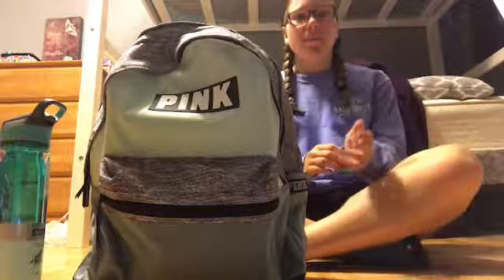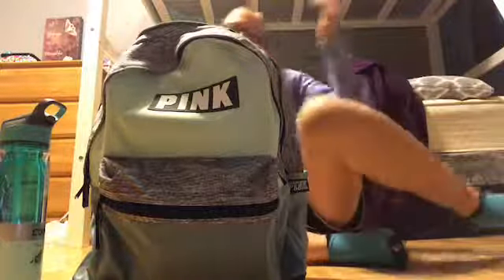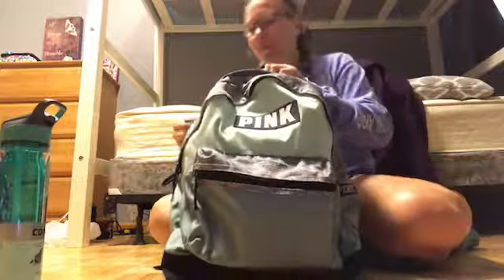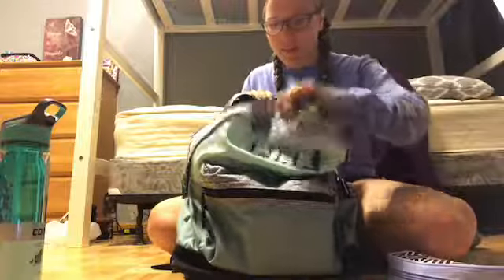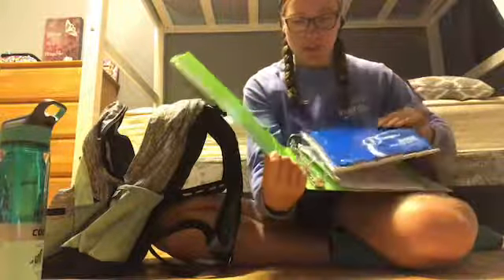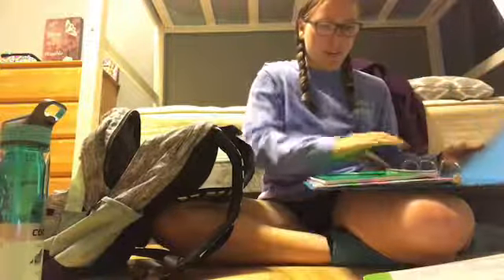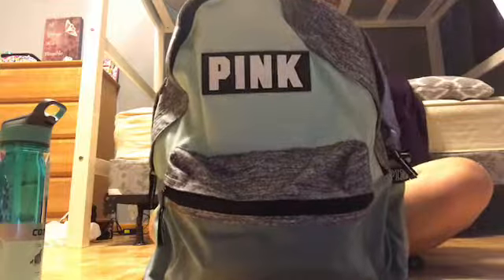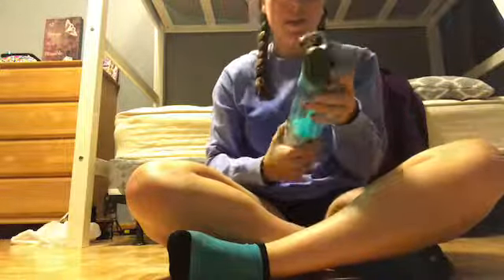What's in My Backpack Haul???!!!